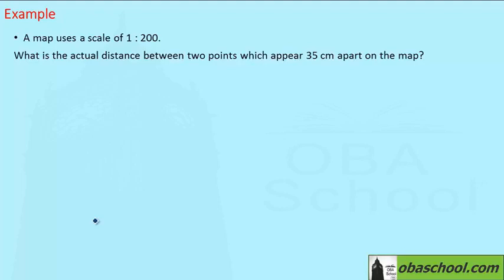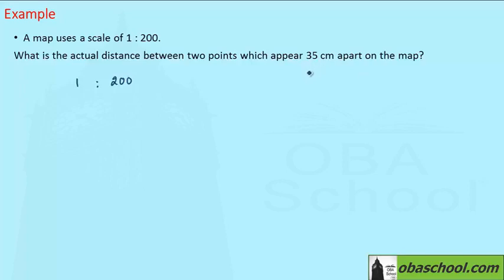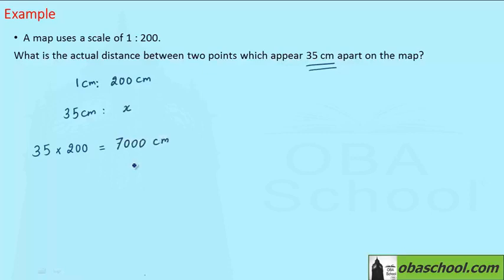Edexcel Maths Higher GCSE Revision - Translations and Constructions - Ratio Scale Exercise 1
MHG1 Ch8.5 Translations and Constructions - Bearings and Scale Drawings - Ratio Scale Exercise 1.